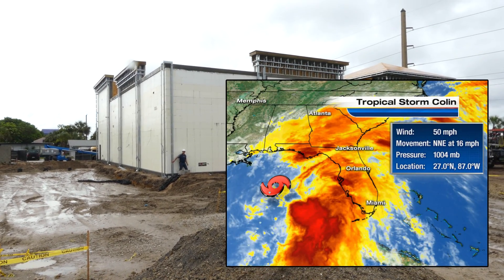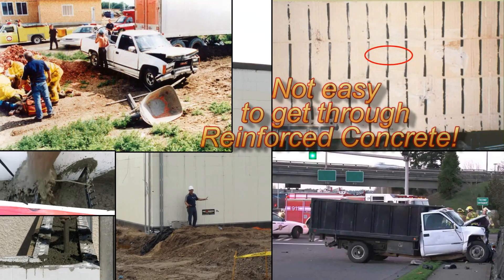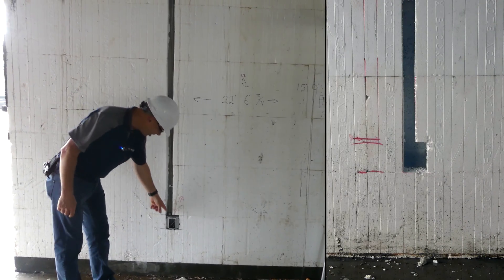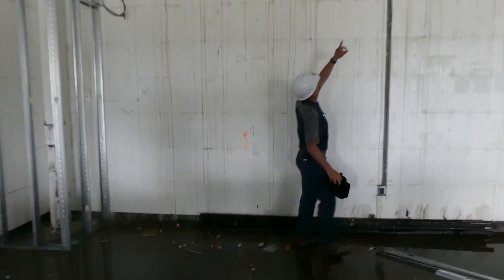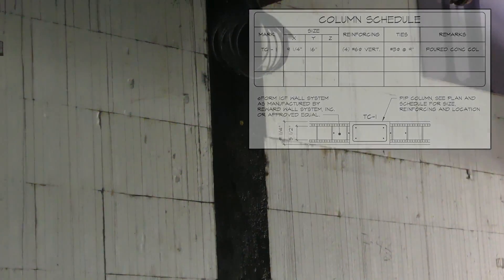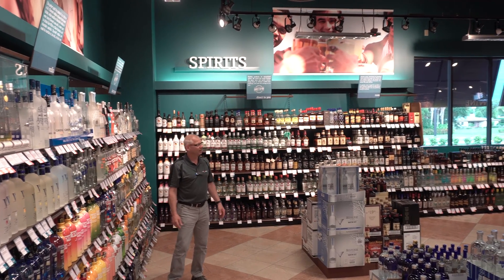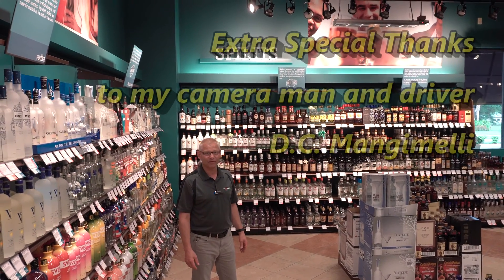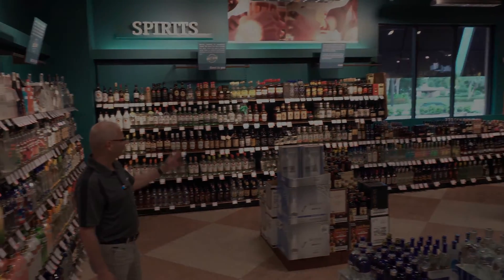Fox Blocks and ABC Fine Wine and Spirits 4K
Another successful commercial project using Fox Blocks Insulated Concrete Forms (ICF). This ABC Fine Wine and Spirits store used Fox Blocks ICF's for all exterior walls in order to help properly condition the air space to a constant temperature. The insulation value will lower HVAC costs dramatically and the structural properties give strength against storms and vehicle collision.